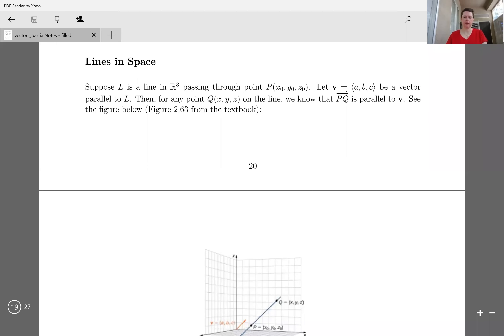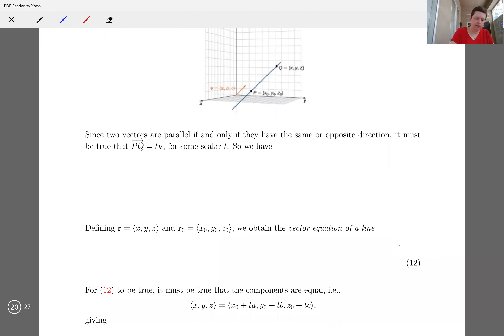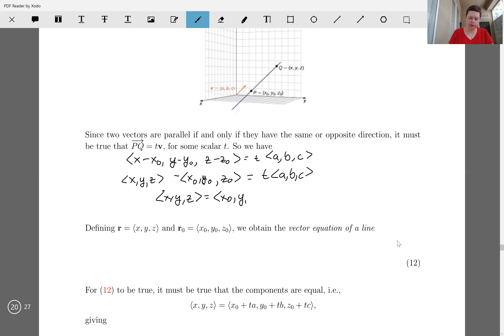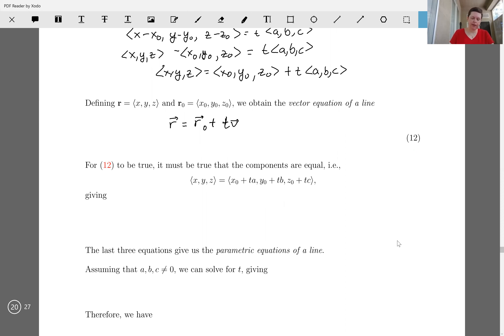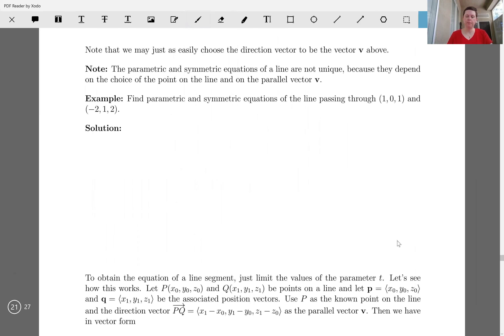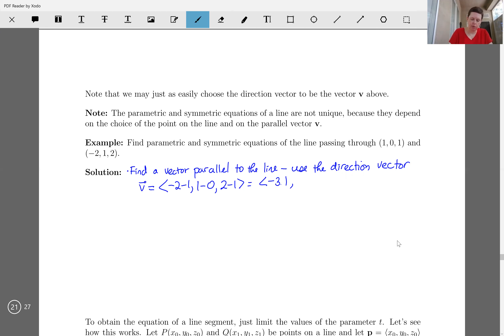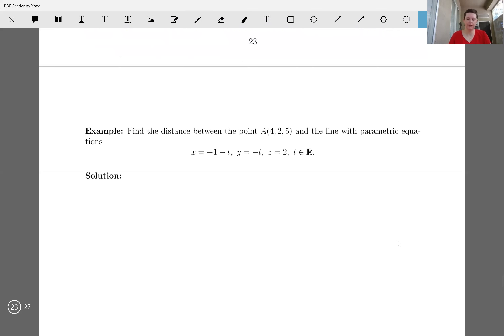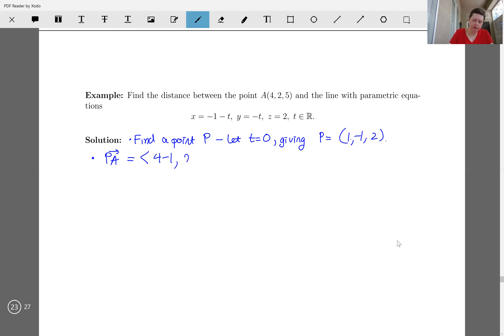Equations of a Line in Space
An introduction to equations of a line in space, including the vector, parametric, and symmetric forms.